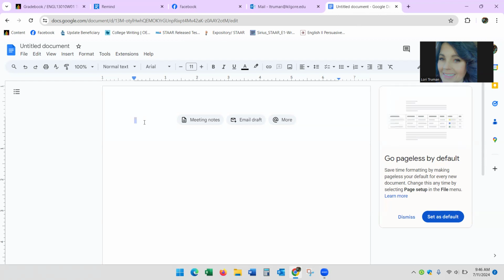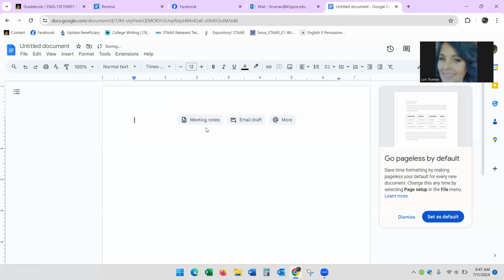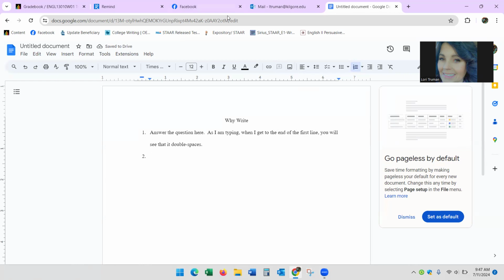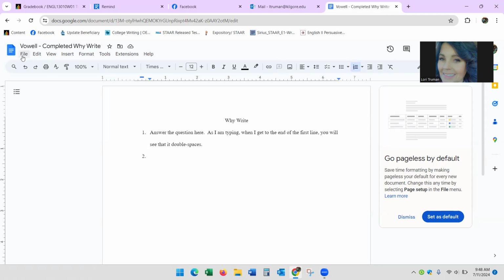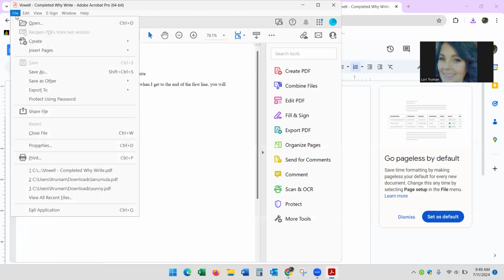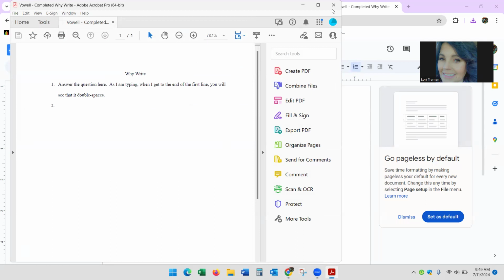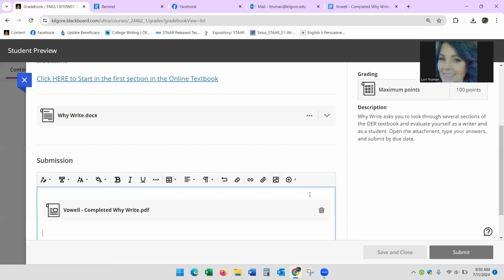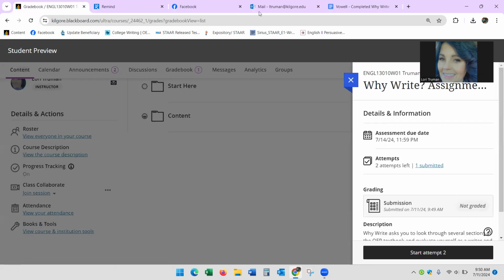Saving Google Doc File as a PDF for Blackboard Attachment